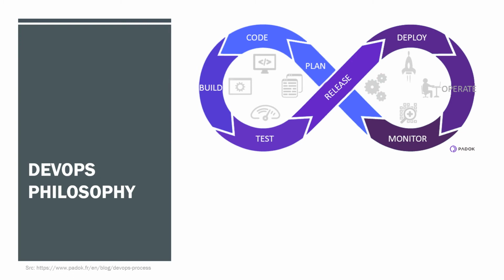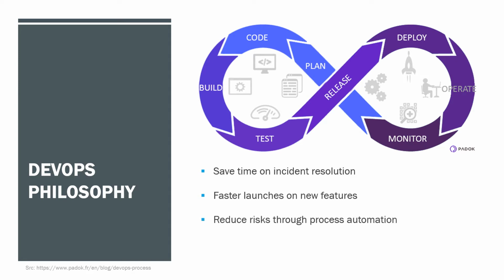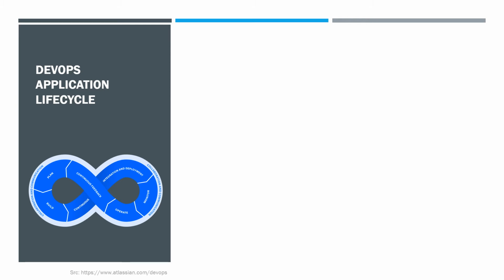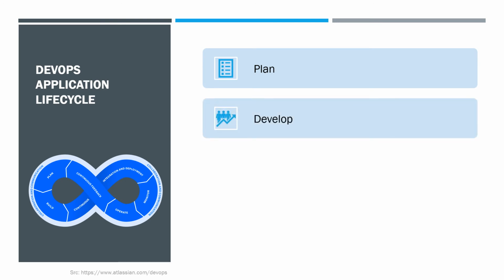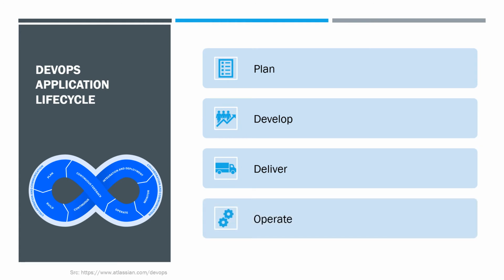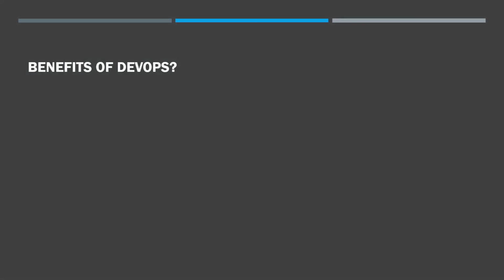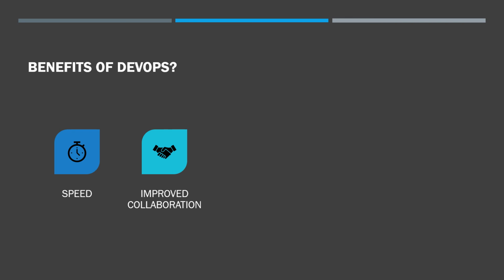The DevOps Workflow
In today’s presentation I will speaking about the DevOps Workflow. I’ll be describing how development works under a DevOps model, some of the key principles under its philosophy, its benefits, and the actual process flow.